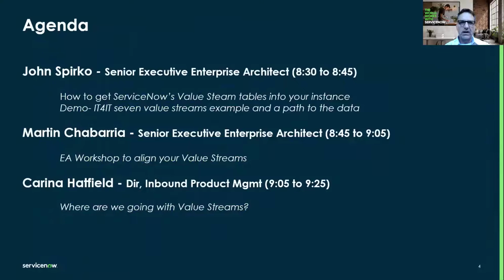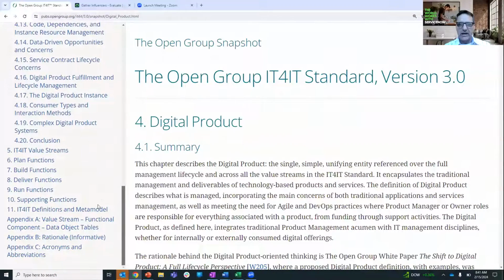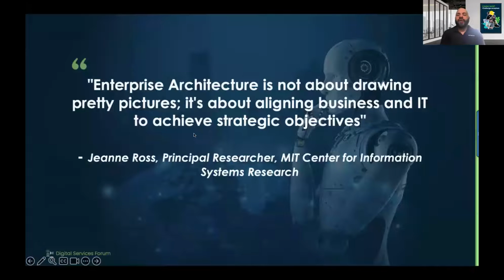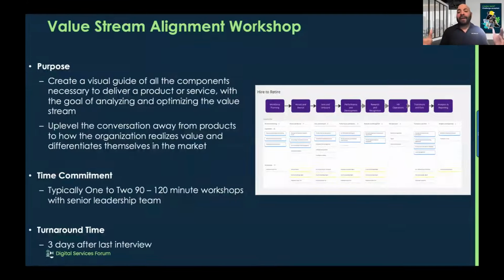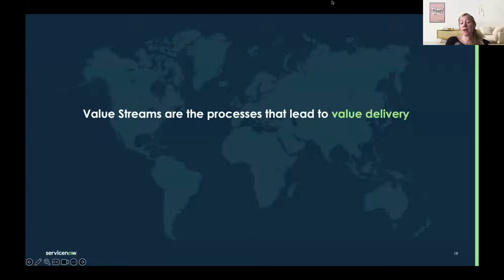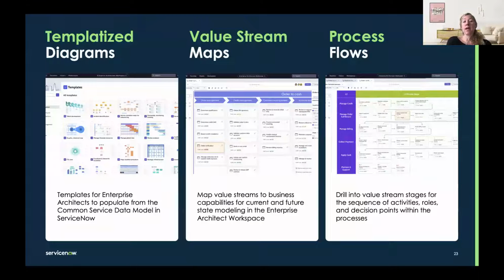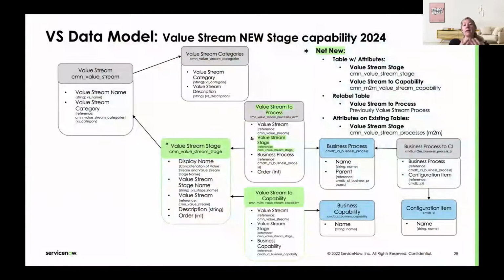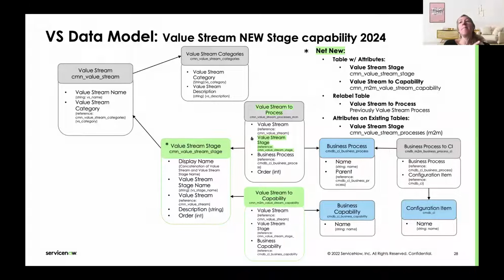Value Stream Mapping Art of the possible and do now Recorded Feb 15th 2024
Speakers:
  John Spirko - Senior Executive Enterprise Architect
    How to get ServiceNow’s Value Steam tables into your instance
    Demo- IT4IT seven value streams example and a path to the data

  Martin Chabarria - Senior Executive Enterprise Architect
    EA Workshop to align your Value Streams

  Carina Hatfield - Dir, Inbound Product Mgmt
    Where are we going with Value Streams?